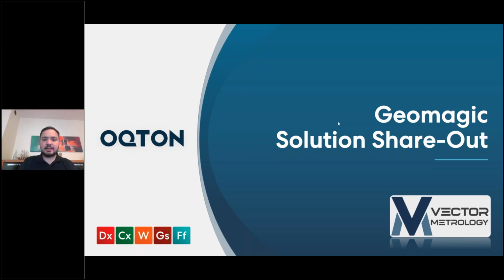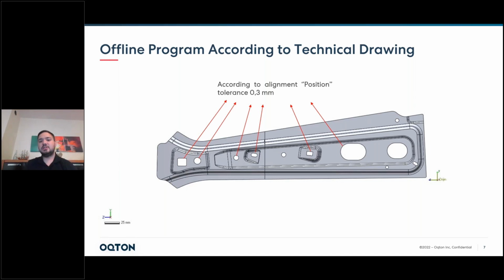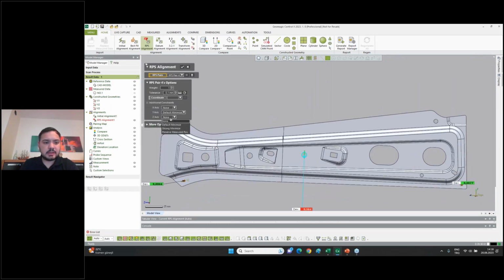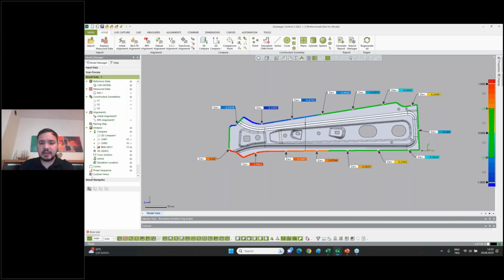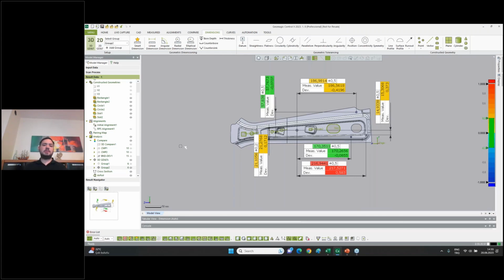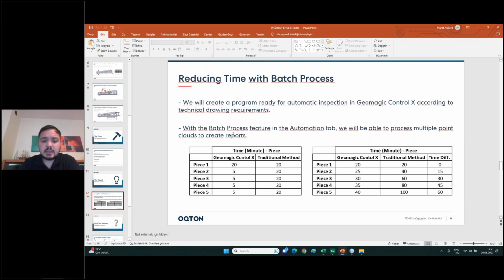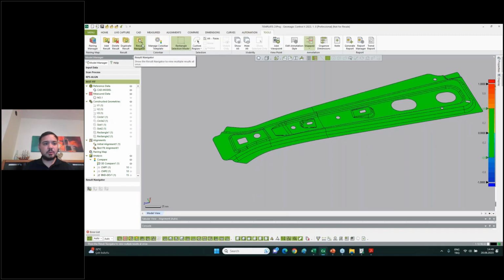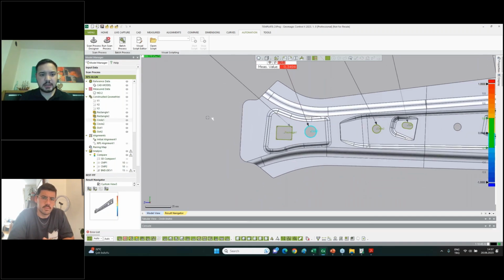Automate Your Batch Inspection & Reporting with Control X | Geomagic Solution Shareout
Are you serious about your sheet metal parts?
In this Geomagic Solution Shareout session, we are joined by Vector Metrology, who provide 3D measurement and reverse engineering services across industries from aviation and automotive, to medical and maritime.

They will be showcasing an automated inspection workflow of a batch of sheet metal parts inside of Geomagic Control X, whose easy-to-use automation tools enable engineers from any team within your organisation to access professional Quality Assurance workflows and reporting. You will learn how to:

► Set up a complete offline inspection routine within Control X, ready to apply to a batch of components.
► Use the 2D and 3D Dimensional tools available to save you time in building your inspection program.
► Set up a report template to enable fast and professional reporting throughout your organisation.
► Automate the processing and inspection of many parts to positively impact the speed and accuracy of your entire production process.
► Analyse trends in the quality of your parts to identify manufacturing deviations and adjust your process to account for them.